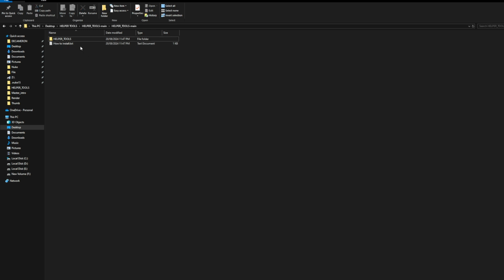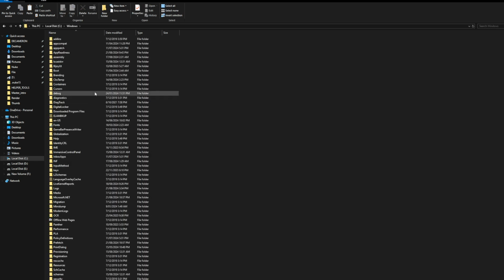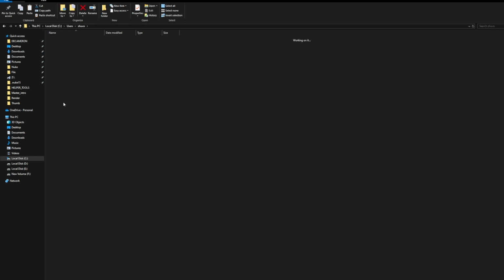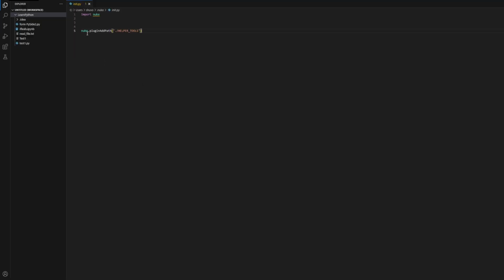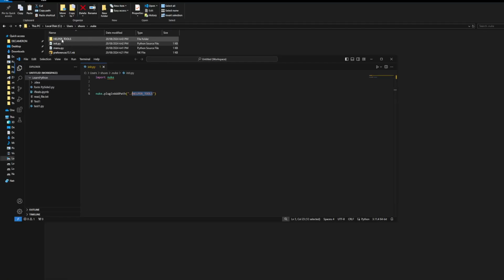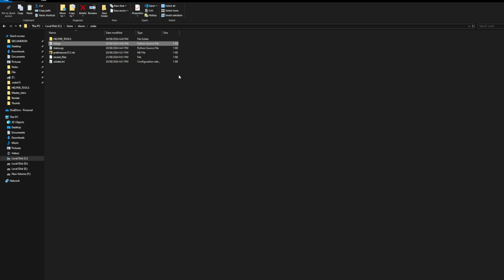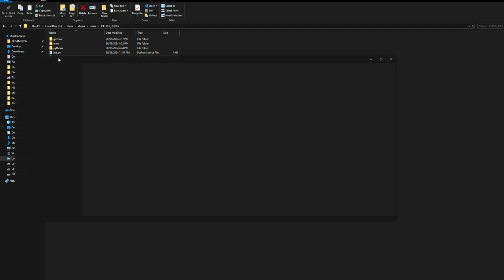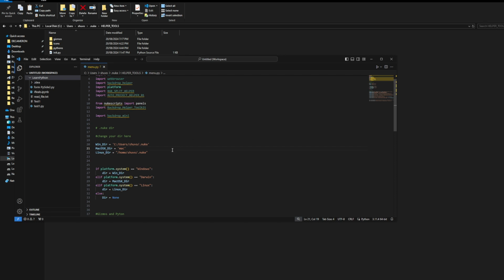How to Download and Install Helper Tools | NUKE |Mazharul Islam Shuvo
Hello Everyone,
Welcome to the Helper Tools family!
My Name is Mazharul Islam Shuvo, I am Digital Compositor/VFX Artist.
In this video, I shared how to download and install Helper tools for Nuke.

In the Helper Tools family, you’ll find:

TECH_CHECK_HELPER
WRITE HELPER
PROJECT HELPER
CAMERA SHAKE HELPER
ABERRATION HELPER
BACKDROP HELPER
BACKDROP HELPER TOOLKIT AND MINI
These tools are here to make your work easier and more efficient.

Let’s install and start using them. Thank you for supporting Helper Tools!